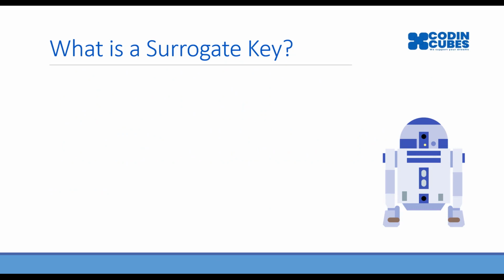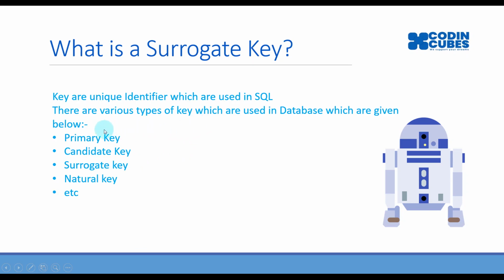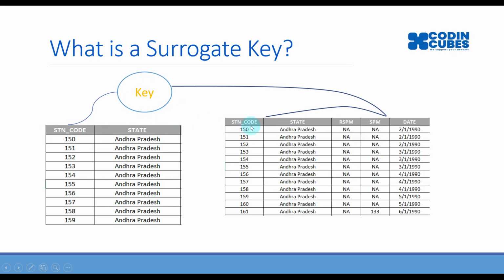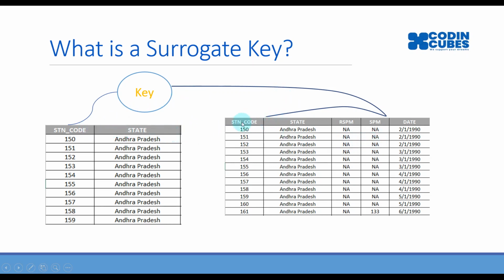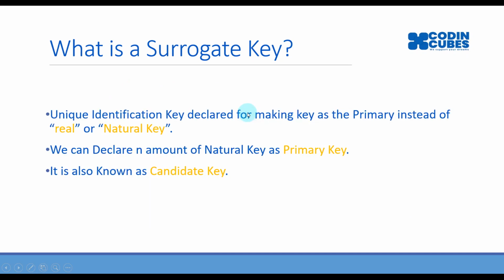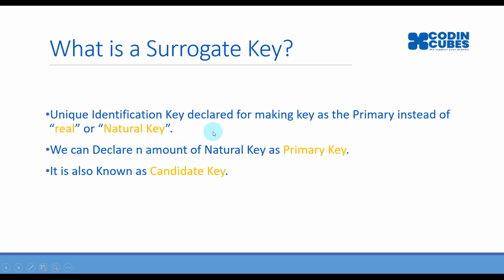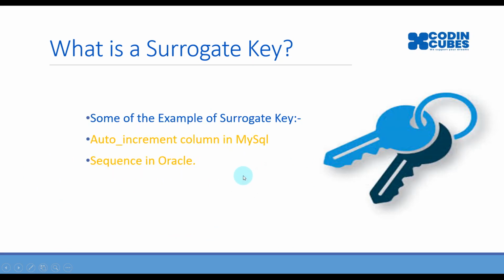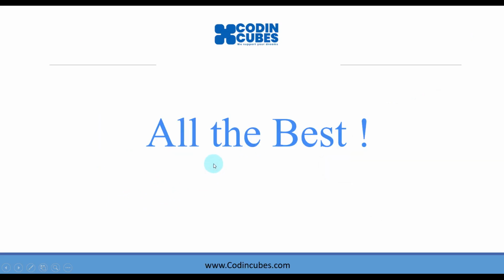Interview Questions of Informatica(Part II)-Surrogate Key |Types of Key |Candidate Key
Here we will Discuss the interview question of Informatica. We have discussed various Types of Key,their features,characteristics. We explained about Candidate Key, Primary Key,Surrogate key etc.